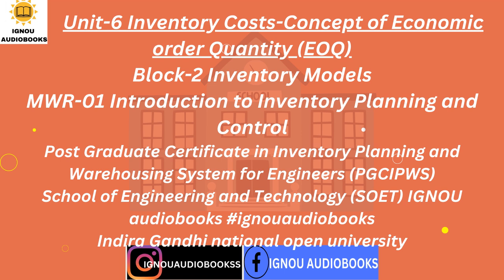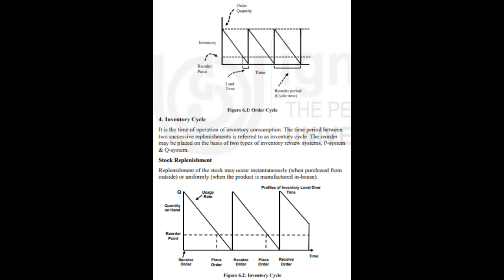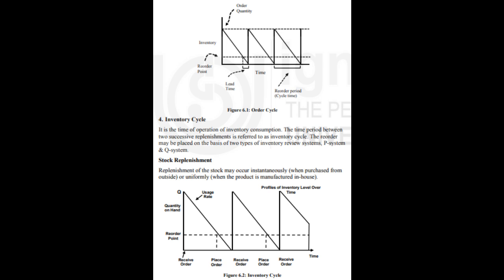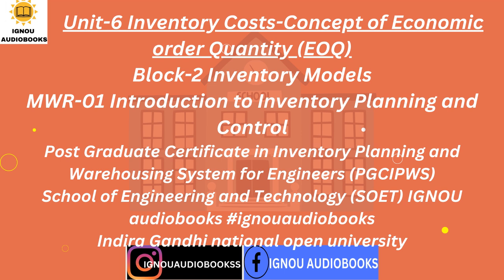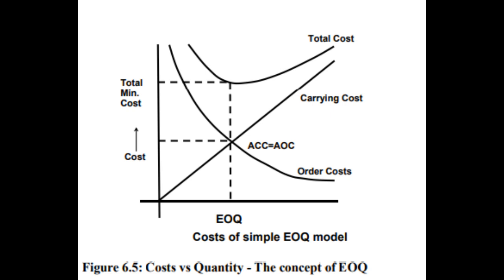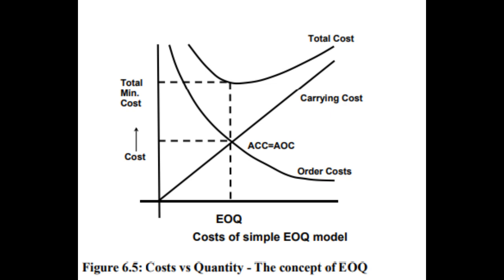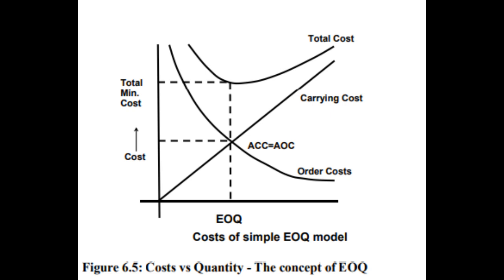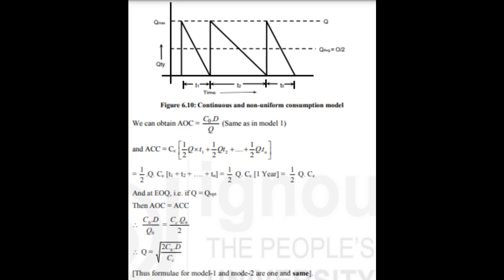Inventory Costs-Concept of Economic order Quantity (EOQ) unit-6 Block-2 MWR 01 PGCIPWS SOET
Unit-6 Inventory Costs-Concept of Economic order Quantity (EOQ)
Block-2 Inventory Models
MWR-01 Introduction to Inventory Planning and Control
Post Graduate Certificate in Inventory Planning and Warehousing System for Engineers (PGCIPWS)